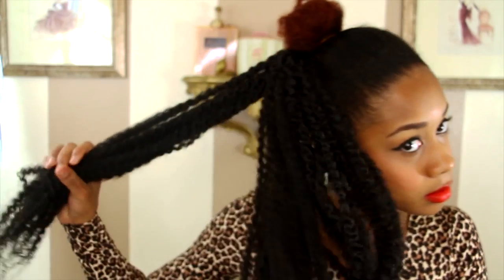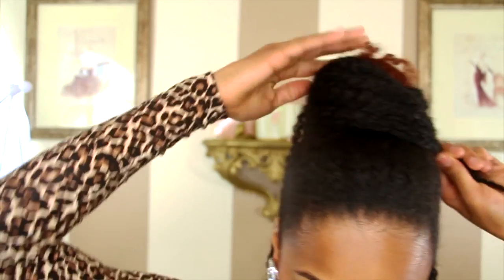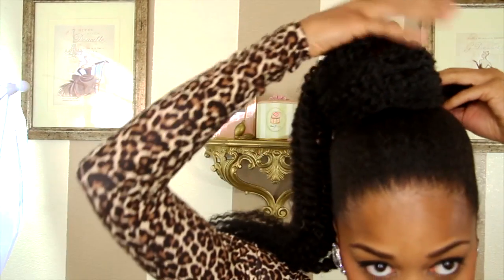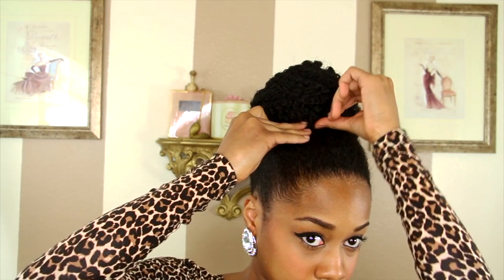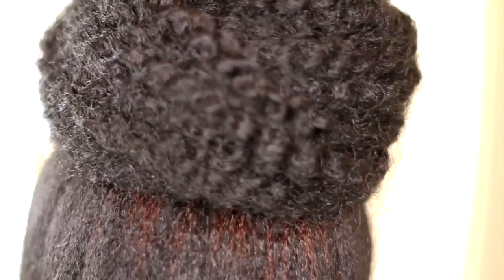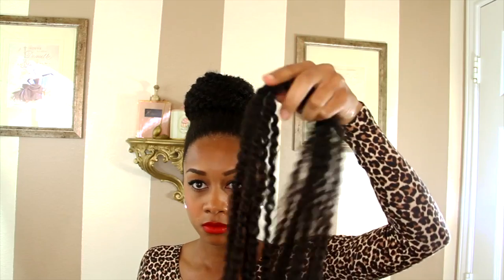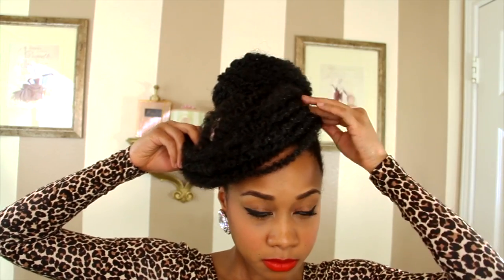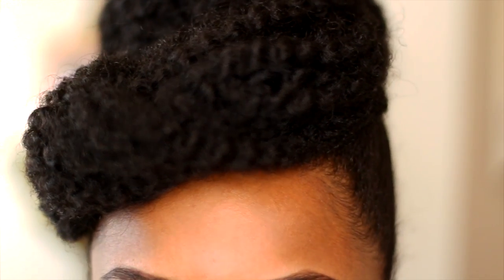How to get the Perfect Bun Hair Tutorial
My Simple Faux Bun hair tutorial is a classy updo as well as a protective style. I've been experimenting a bit with marley hair and I absolutely love it. Really easy and quick to do for those who are on the go. Hope you like.